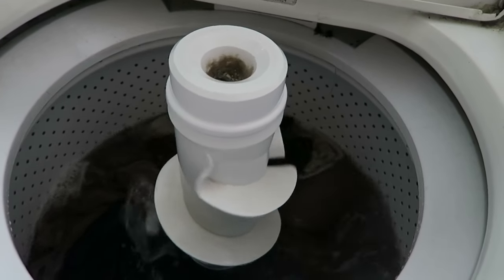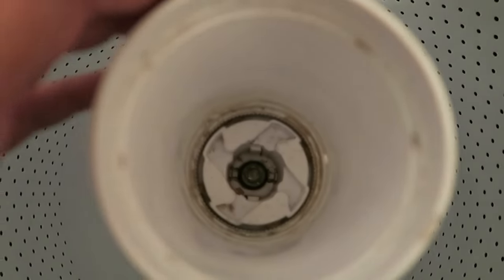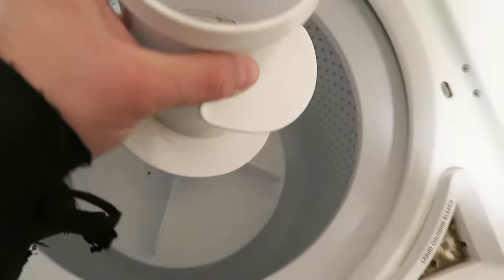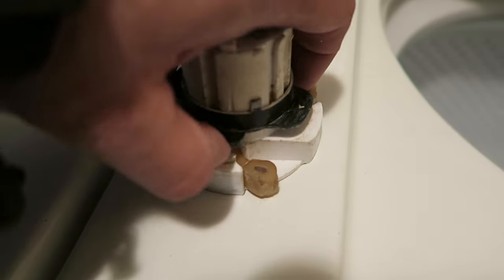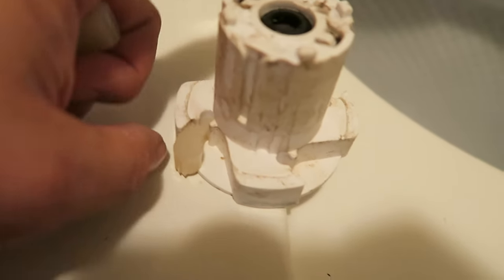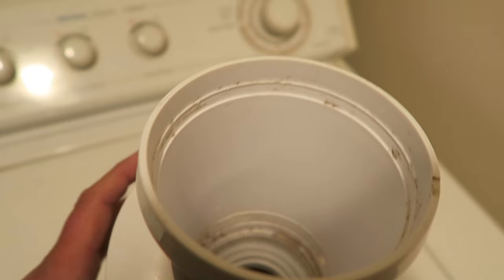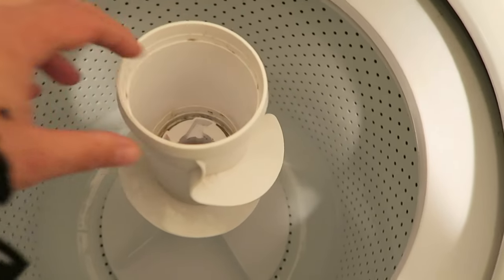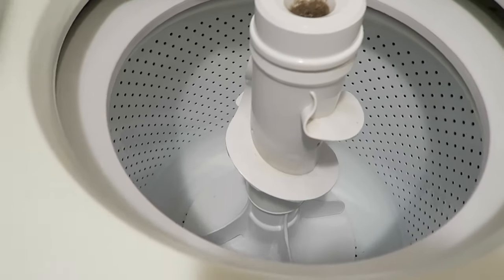How to Repair Agitator Dogs On A Whirlpool Washing Machine.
This video will show you how to repair the agitator dogs on your Whirlpool washing machine. The symptom for this problem is when during washing, your bottom agitator works fine, but the top agitator does not turn properly.

The process is also very similar for Maytag, Sears, Kenmore, General Electrics (GE), and similar Whirlpool models. Believe it or not, most of these machines are manufactured identically, and just branded differently.